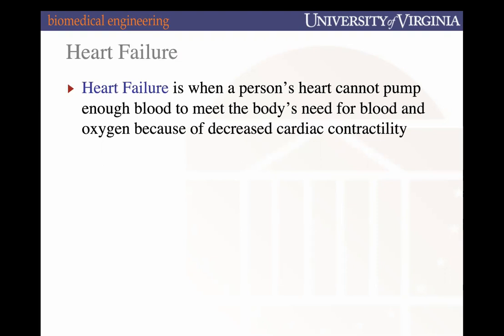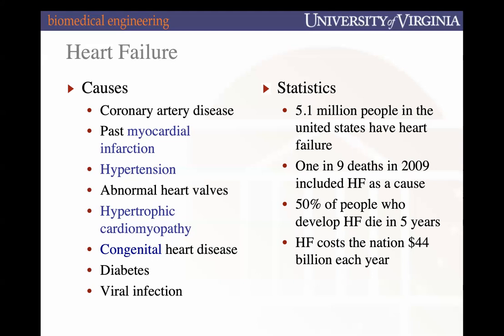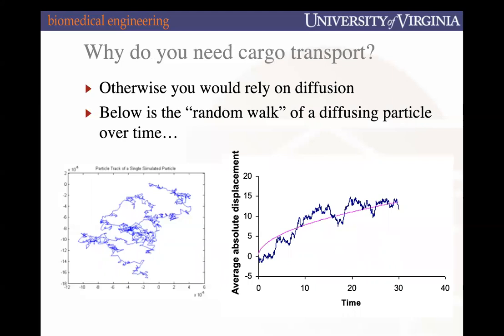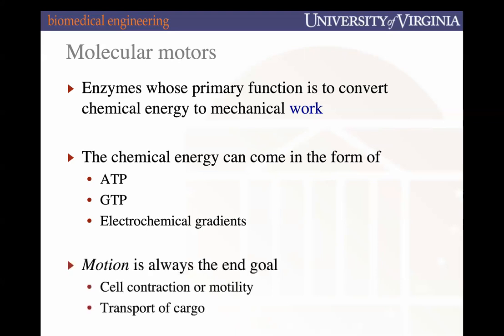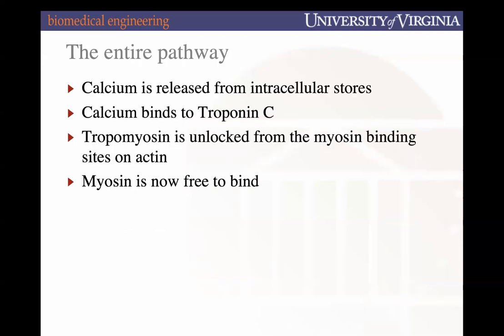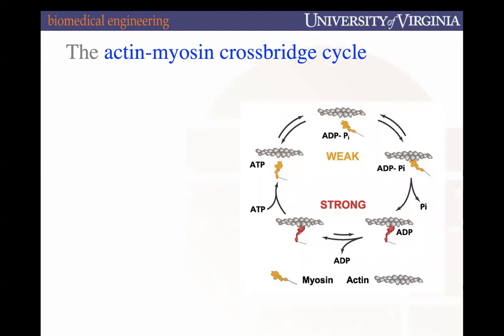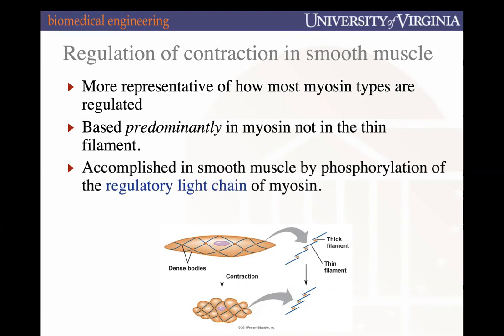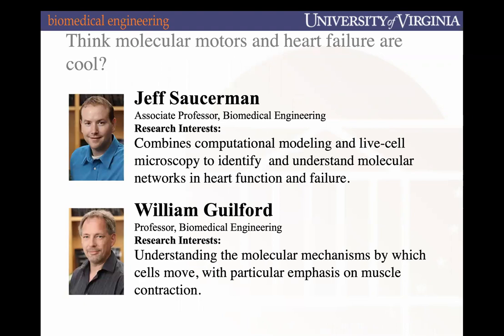BME2104 Lecture 6 Molecular Motors Spring 2023